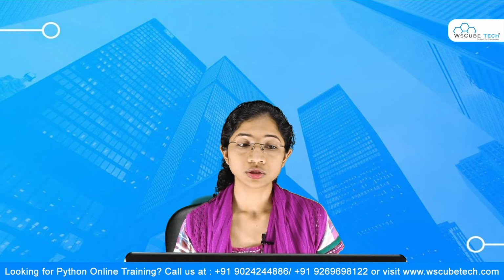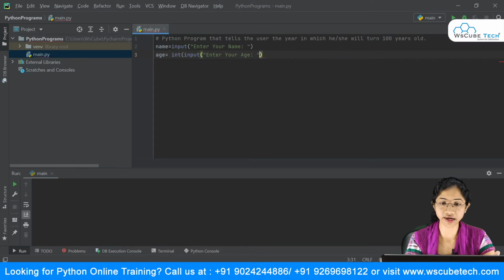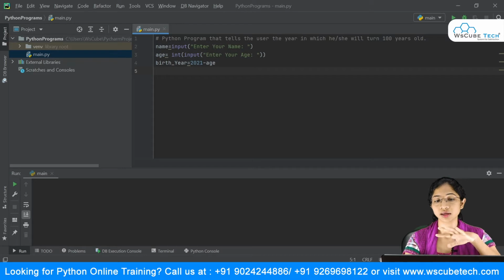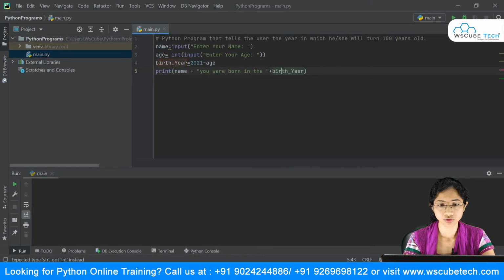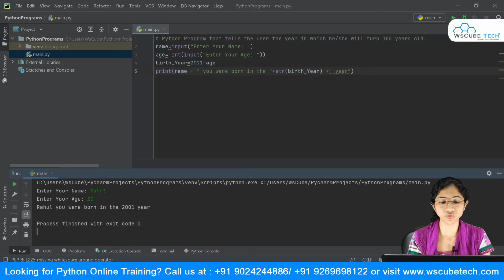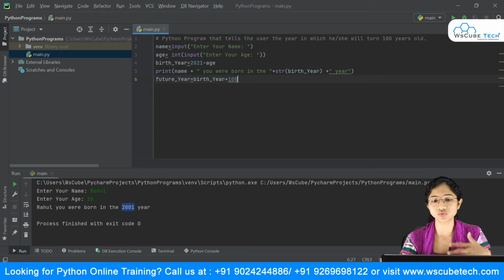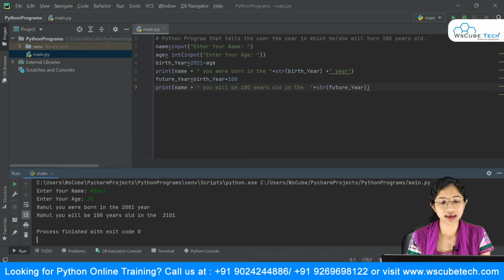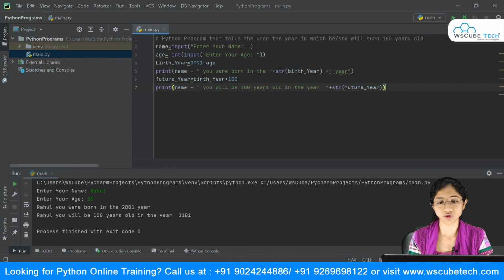Python program showing when the user will be 100 yr old | Python Programming #7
In this video, I am trying to explain about Python program showing when the user will be 100 yr old  (in English). Please do watch the complete video for in-depth information.